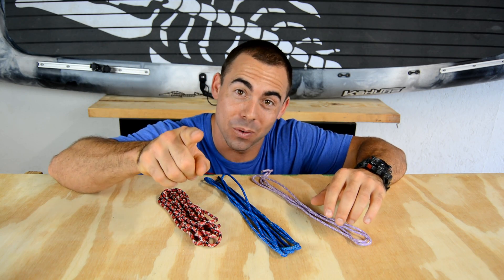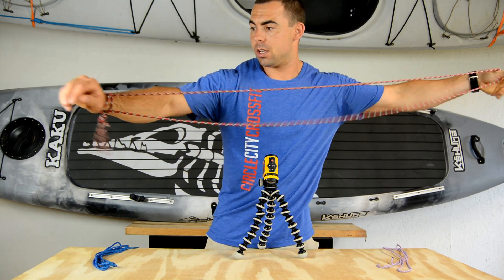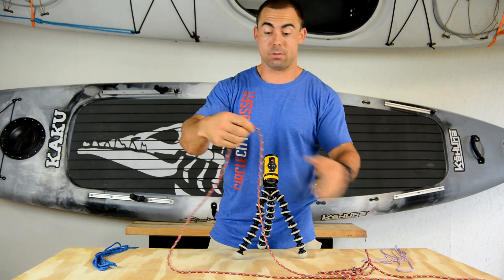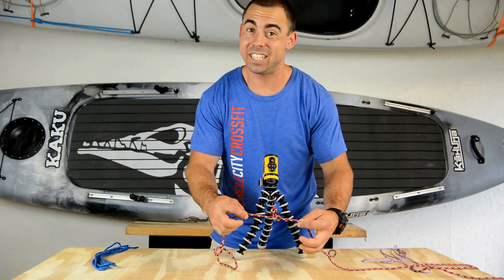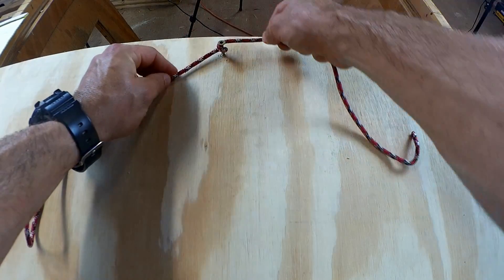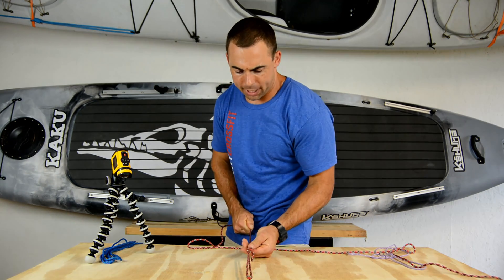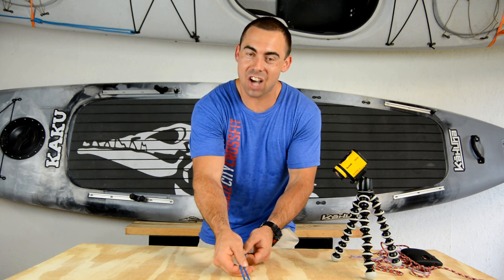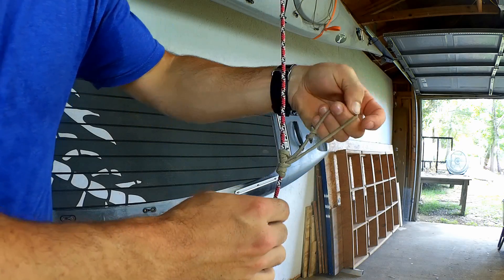Knots for Camping - Top 5 You Should Learn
Looking for some knots for camping that will actually be useful? Here are my top five knots you should learn before your next trip. Get yourself a small, short piece a rope to keep with you the next few days and practice these knots for camping so that you will not forget them the next time you need a useful knot.